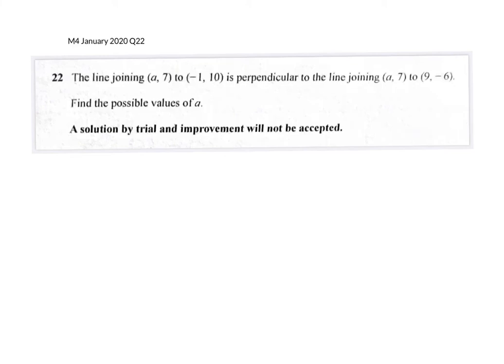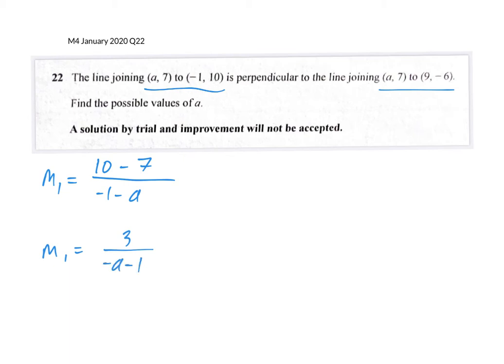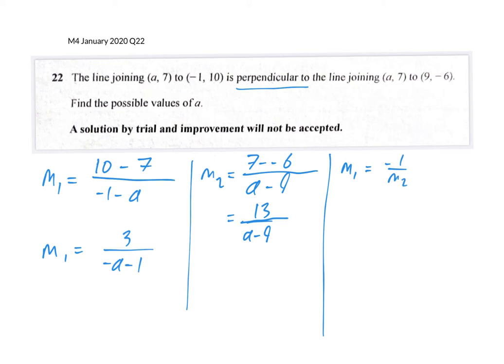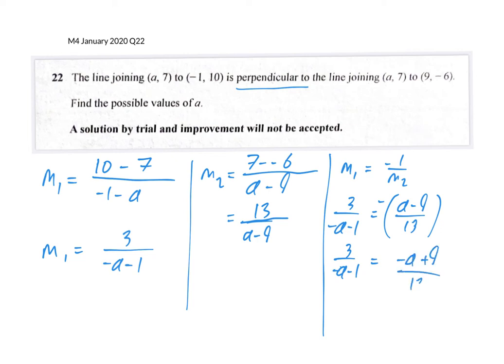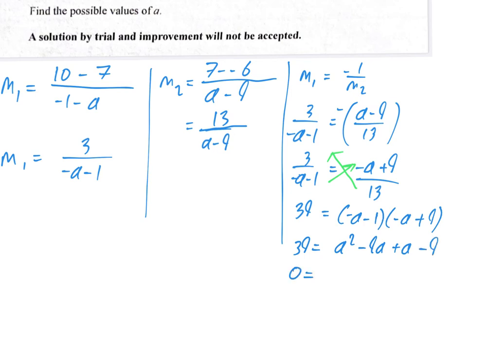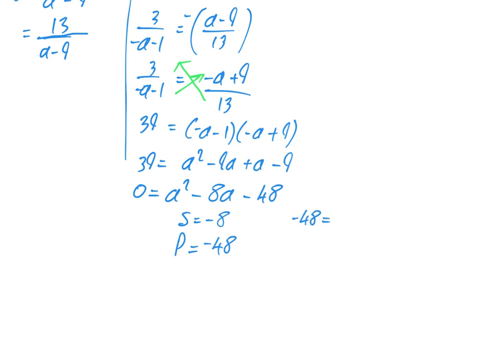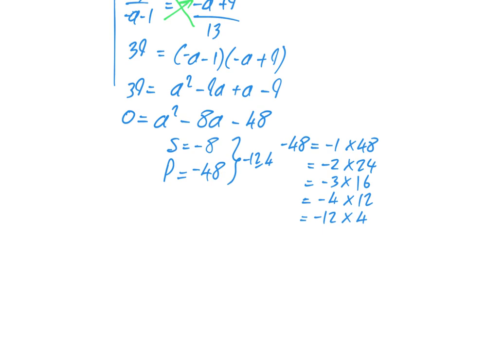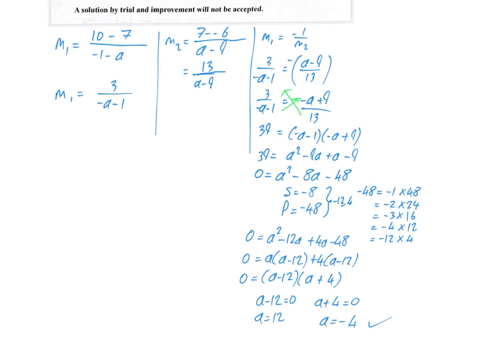M4 January 2020 Q22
Perpendicular gradients problems.